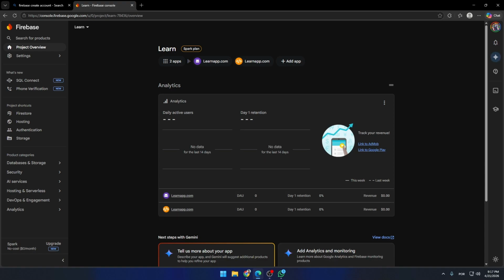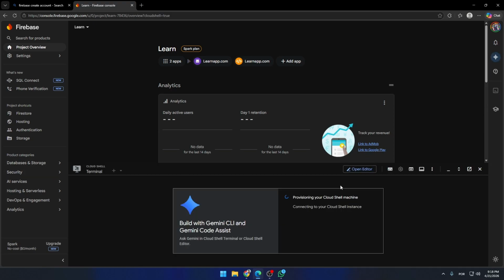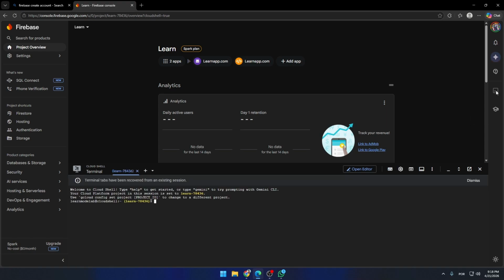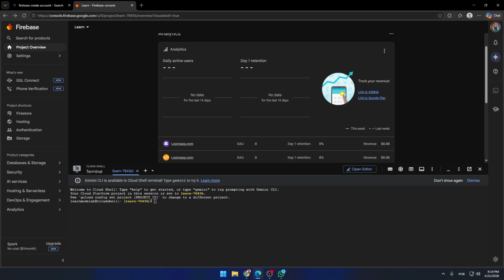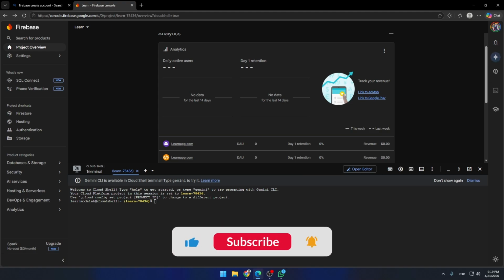HOW TO DEPLOY BACKEND ON FIREBASE (STEP-BY-STEP GUIDE 2026)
In this 2026 step-by-step tutorial, you’ll learn how to deploy a backend on Firebase using Cloud Functions and other backend services. Firebase allows you to run server-side code without managing servers.

In this video, you’ll learn:

How to set up Firebase CLI
How to initialize Cloud Functions
How to write and deploy backend functions
How to use Firebase as a backend (Firestore, Auth)
How to test your backend endpoints
How to manage and monitor your backend

This tutorial is beginner-friendly and perfect for building and deploying backend logic using Firebase.